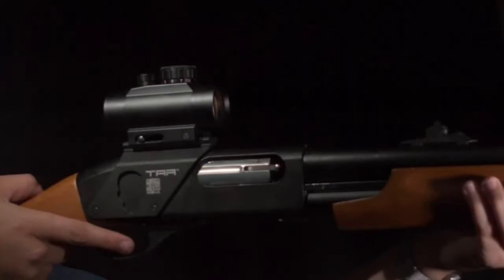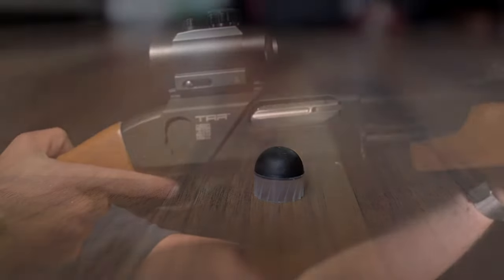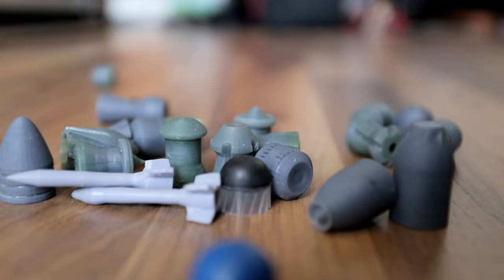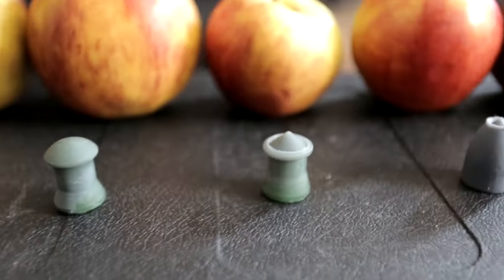3D Printed Shotgun Slugs - Slow Motion - Chronos 1.4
I can't spell "went" right. and with the curse of copy and paste it's wrong in every sentence :'D sorry

My Gear:
- Chronos 1.4
- Panasonic HC-X1000
- Canon 6D

Lenses used with the Chronos:
- Walimex Pro 85mm 1:1,5 VDSLR Video
- Samyang 35/1,4 Objektiv

Lights:
- Godox SL-150W 150W 5500K
- Walimex pro Niova 100W 5600 K